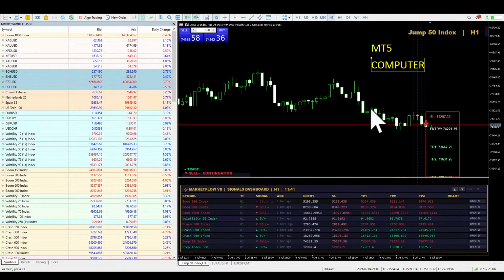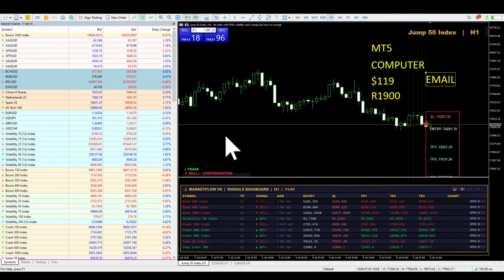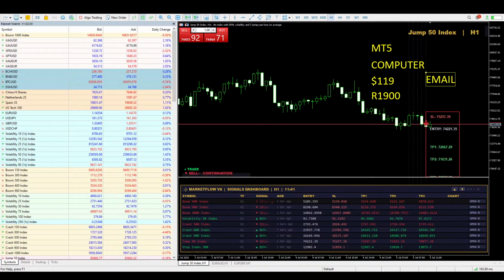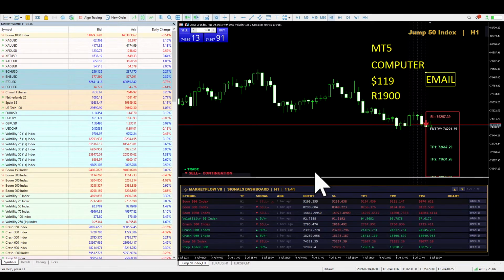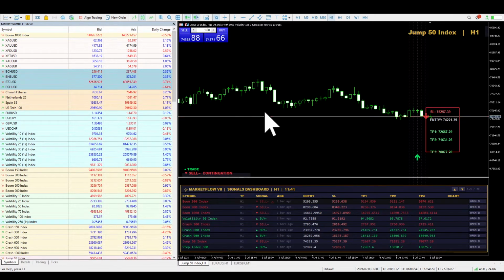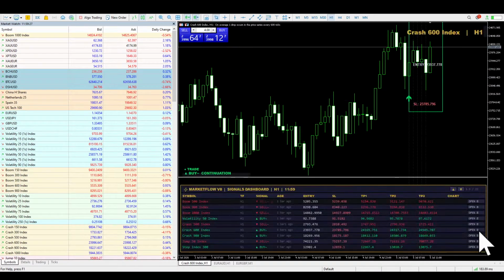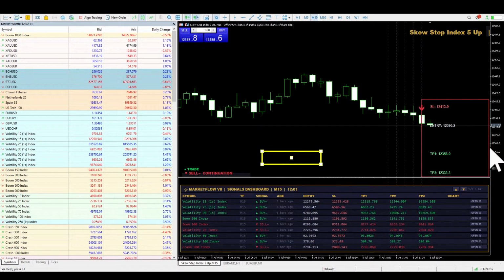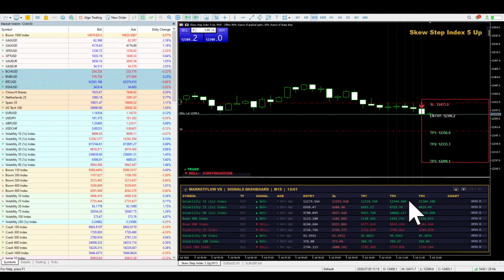LIVE FOREX TRADING - MarketFlow V8 MT5 Signals Dashboard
Let me show you exactly how I find high-probability trades in the market every single day! In this video, we dive into the powerful MarketFlow V8 Signals Dashboard, a game-changing MT5 indicator that takes the guesswork out of your trading.

Watch as we break down how the system works and show you exactly how it prints clear BUY and SELL signals directly on your chart. Whether you trade Forex, Synthetic Indices, Crypto, or Stock Indices, this multi-symbol dashboard scans the market for you. It provides complete setups with exact Entry points, Stop-Loss placement, and 3 calculated Take-Profit levels (TP1, TP2, TP3) painted right in front of you. Stop switching tabs and start catching high-probability setups!

🚀 Why Choose MarketFlow V8?

Multi-Market Mastery: Works flawlessly on Forex currency pairs, Synthetic Indices, Cryptocurrencies, and Stock Indices.

NON-REPAINTING Signals: What you see is what you trade – no disappearing signals!

Smart SL/TP: 3 take-profit levels and exact stop-loss placement pre-calculated for every valid signal.

Multi-Symbol Dashboard: Scan 100+ MT5 symbols at once directly from your panel.

HTF Confirmation: Built-in higher timeframe filter to avoid weak setups.

DPI-Aware Scaling: Looks sharp on 4K and HD monitors.

📈 Get MarketFlow V8:
MetaTrader 5 System Price: $149 USD or R2400 (Regularly $199 — 🔥 SAVE $50)

🌐 Join The Community | DM FOR DOWNLOAD